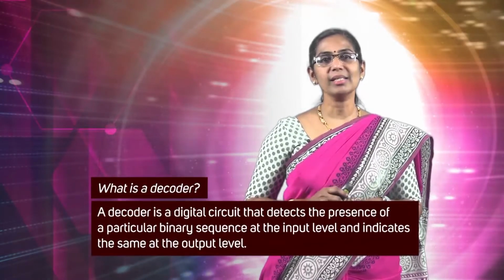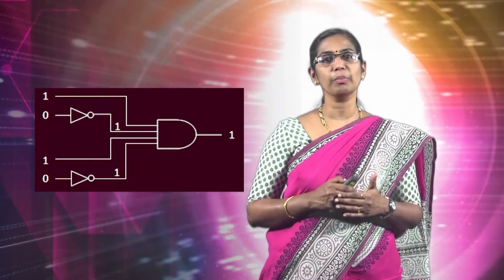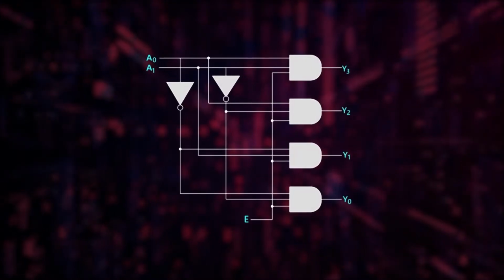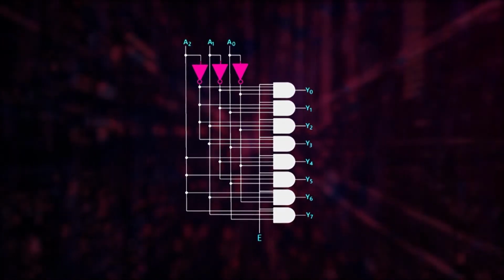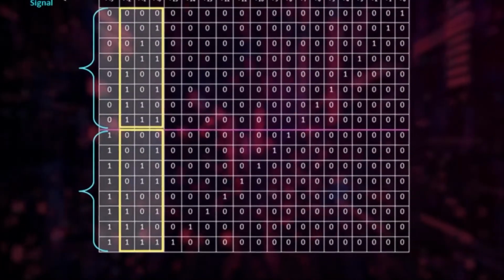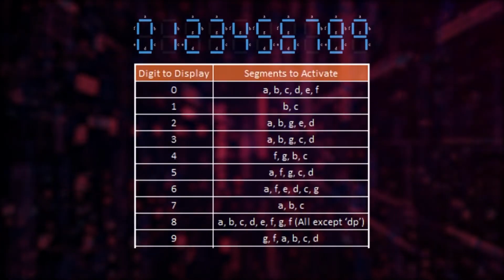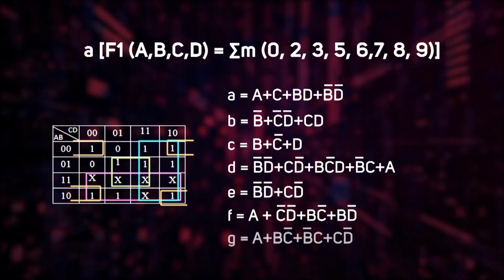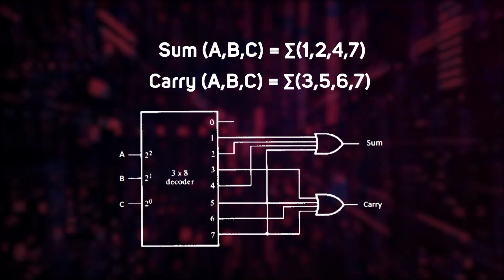Decoder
Subject: PHYSICS